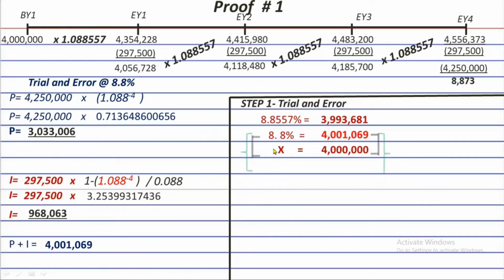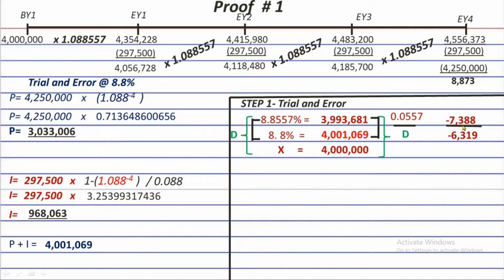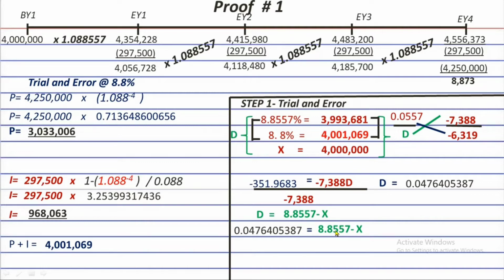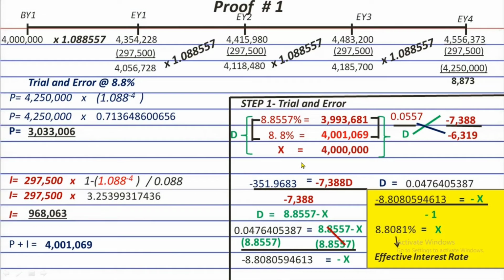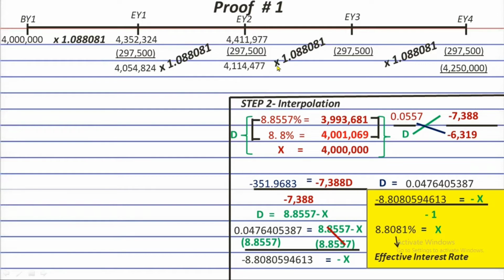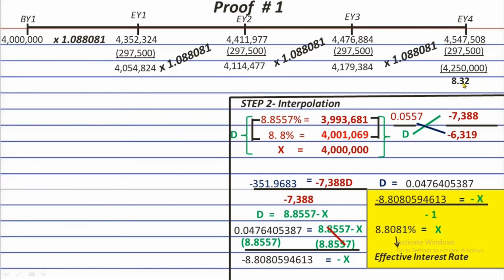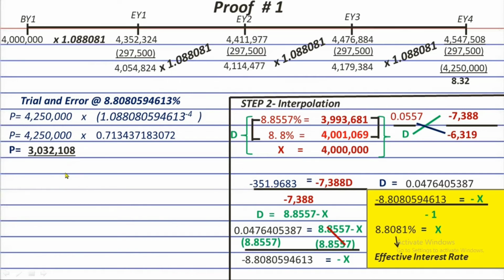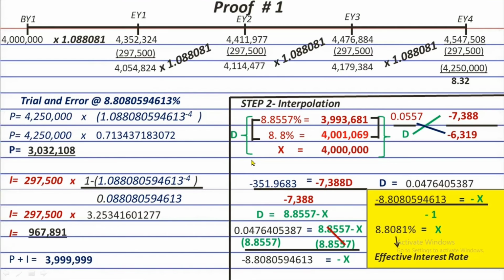Episode 10- Present Value Series - Interpolation 2nd attempt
This is the final solution for the sample problem presented in episode 6..